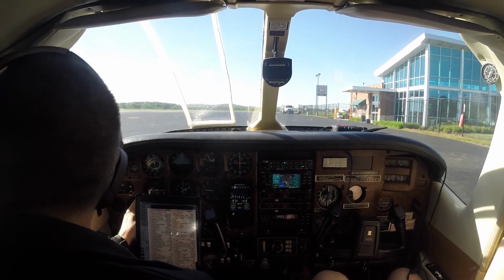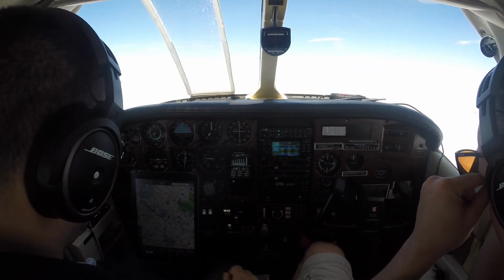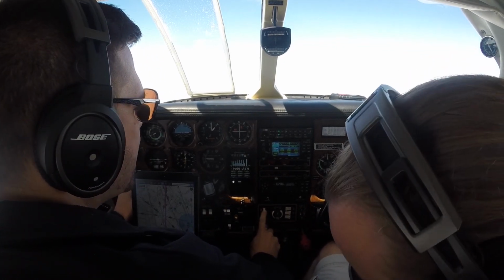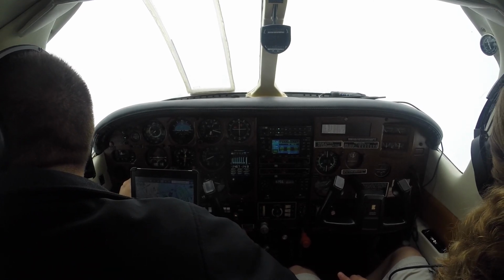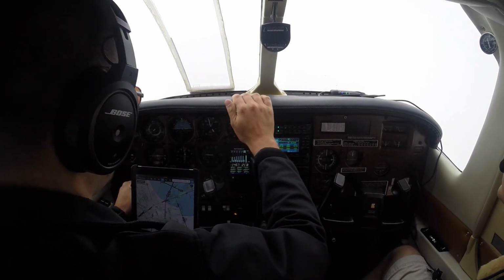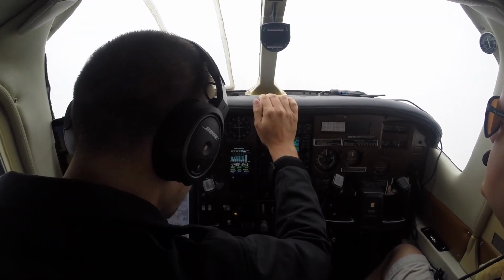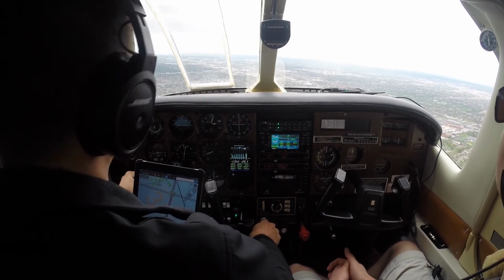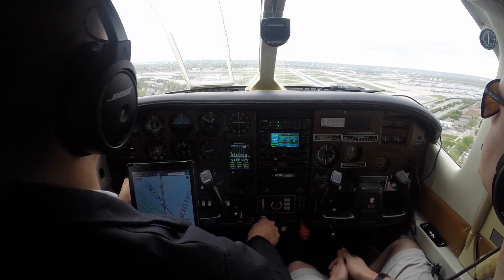Flying a Small Plane to Midway | Icing, Arrival Procedures, Crosswind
Highlights from my first-ever flight into Chicago Midway. Icing, two arrival procedures, transition to an ILS approach, and a crosswind landing made it a workout. My passenger was a super quick study and helped out with copilot work too.